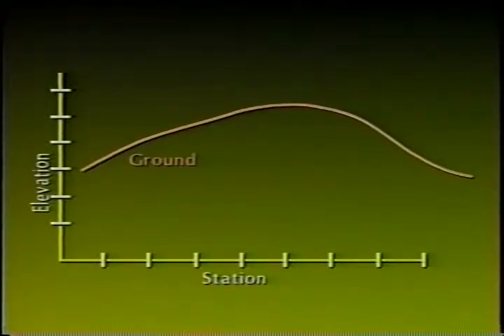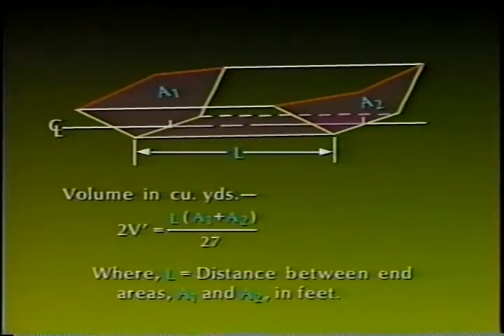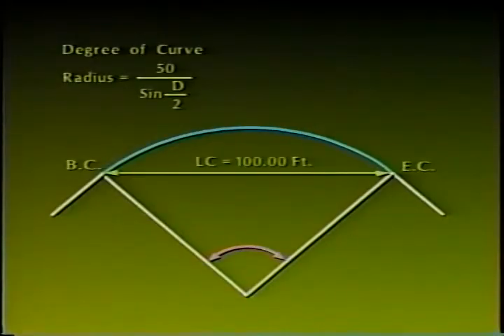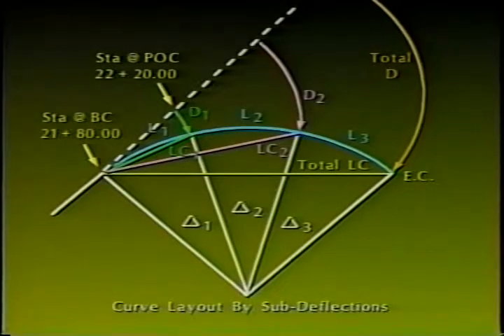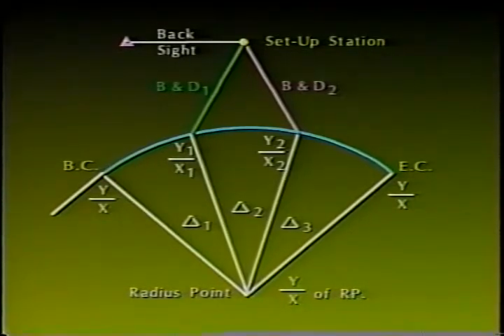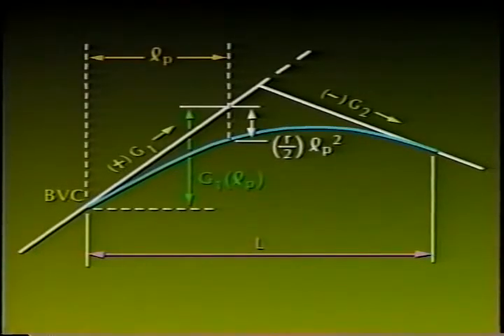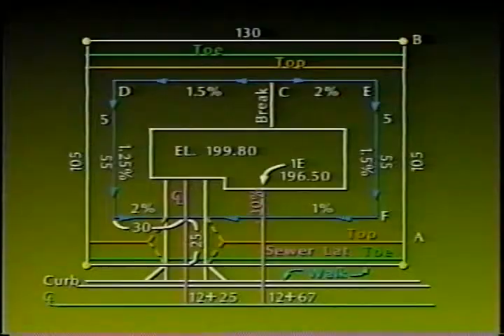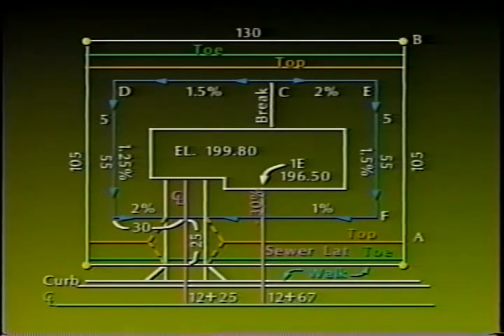Land Surveyor, Part 7: Route Surveying